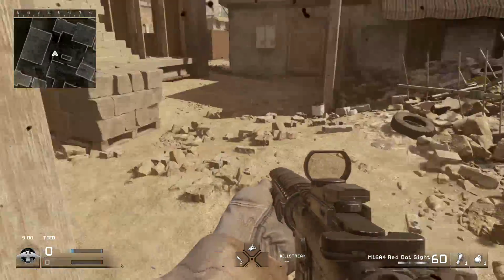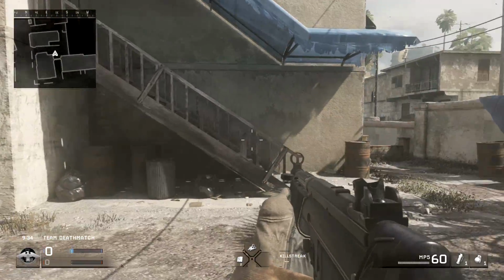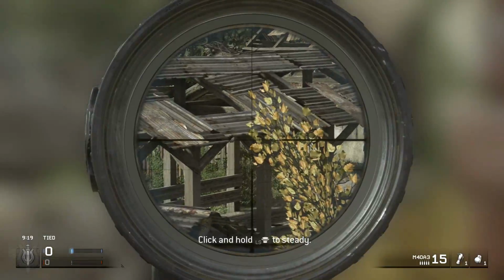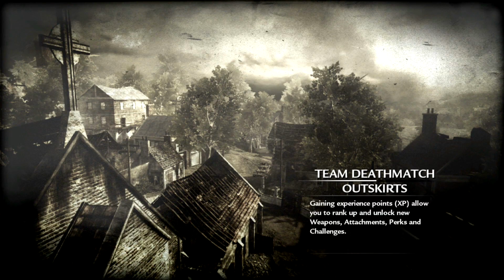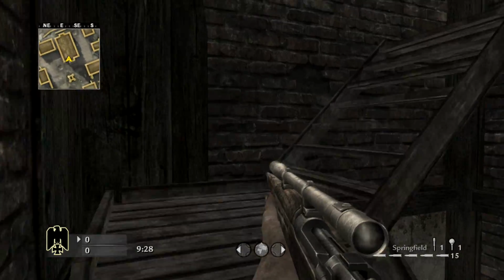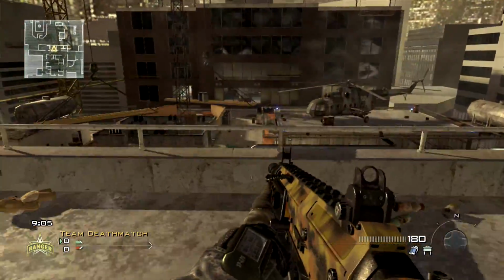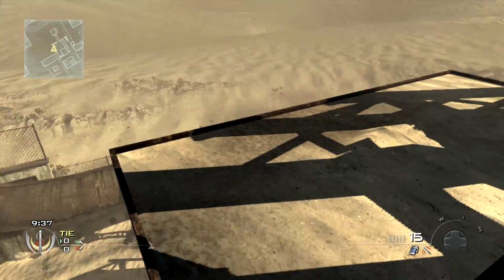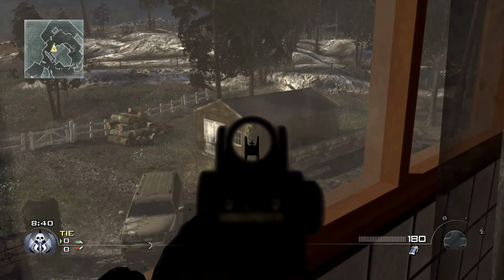BEST CAMPING SPOTS IN CALL OF DUTY GAMES!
Best camping spots in Call Of Duty games! Call Of Duty players like to say our game is all about fast paced action when in reality a lot of us love to go camping in corners of rooms and on rooftops.